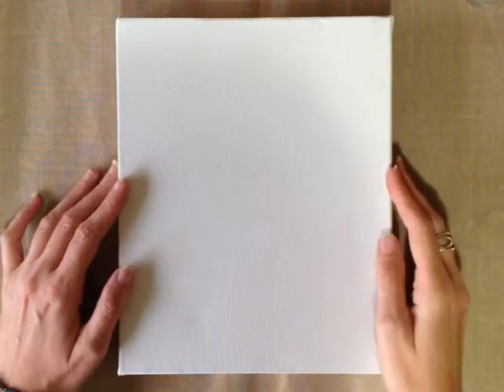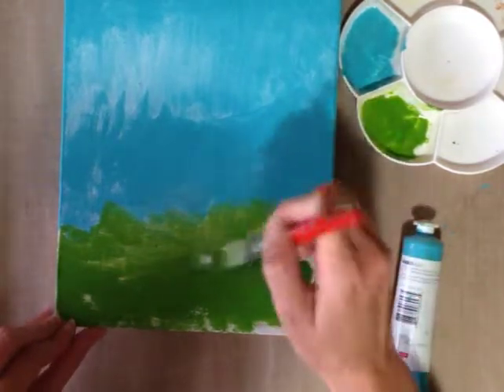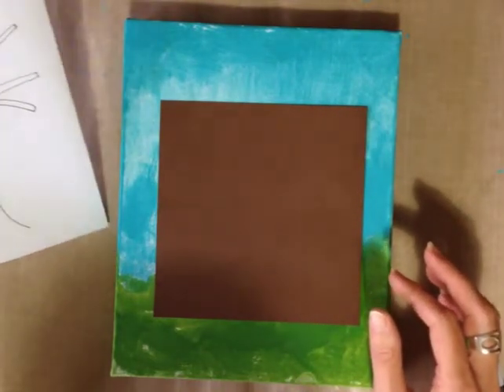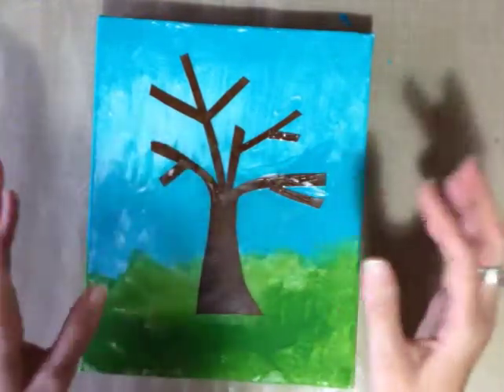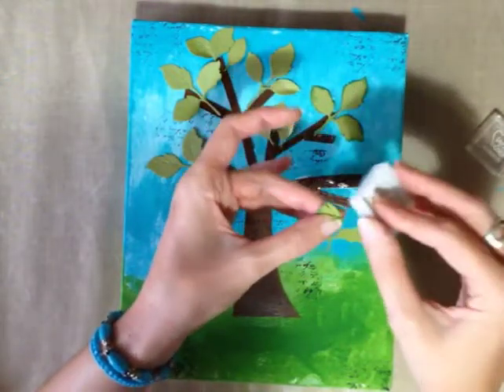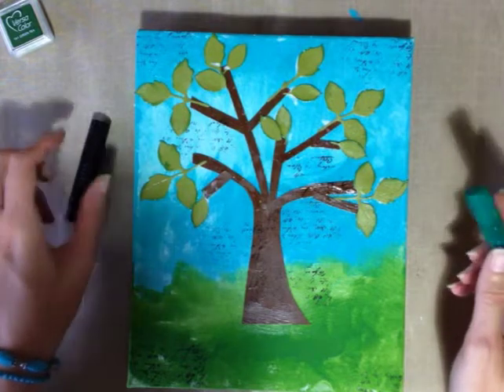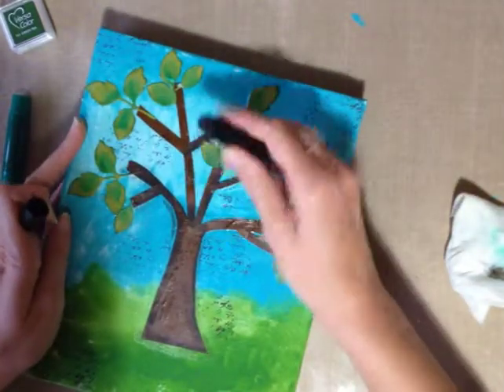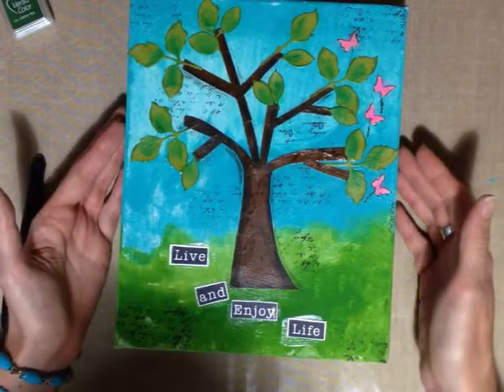Tree Canvas Mixed Media Tutorial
This is a start to finish tutorial demonstrating how to create a simple tree canvas using mixed media techniques. This is a lesson that I have used with some students but it is perfect for beginner scrapbookers wanting to have a go at mixed media.

More details will be shared on my blogs once the lesson with my students is completed.